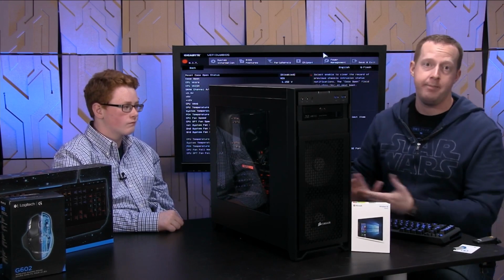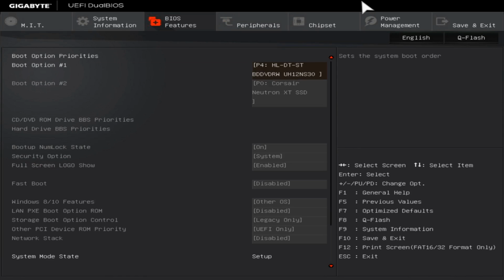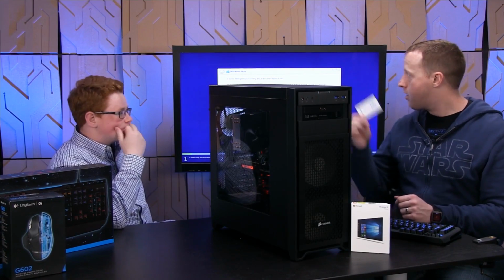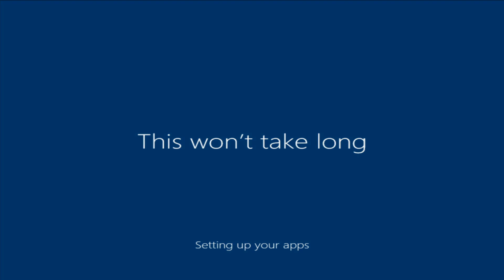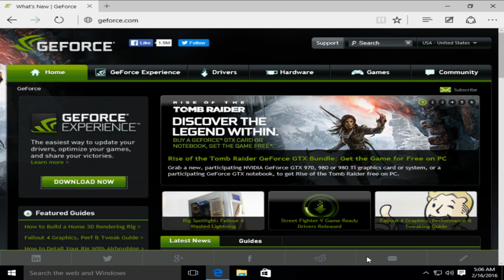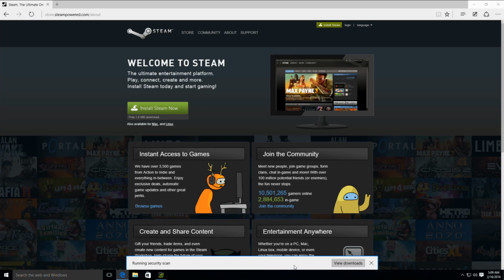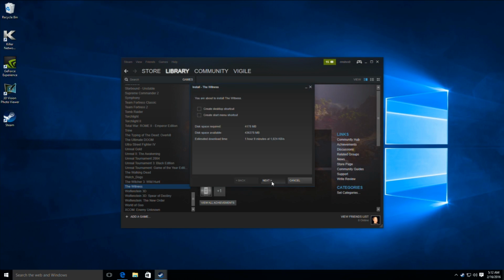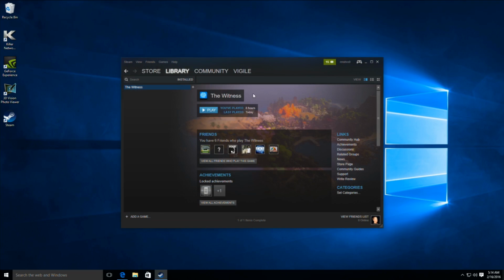My First PC Build - Part 3 - Installing the OS and Getting to the Gaming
I'm guilty. I am one of those PC enthusiasts that everyone knows how to build a PC. Everyone has done it before, and all you need from the tech community is the recommendation for parts, right? Turns out that isn't the case at all, and as more and more gamers and users come into our community, they are overwhelmed and often under served. It's time to fix that.

This cropped up for me personally when my nephew asked me about getting him a computer. At just 14 years old, he had never built a PC, watched a PC be constructed - nothing of that sort. Even though his uncle had built computers nearly every week for a decade or more, he had little to no background on what the process was like. I decided that this was perfect opportunity to teach him and create a useful resource for the community at large to help empower another generation to adopt the DIY mindset.

I decided to start with three specific goals:

Part 1 - Introduce the array of PC components, what the function of each is and why we picked the specific hardware we did.

Part 2 - Show him the process of actual construction from CPU install to cable routing

Part 3 - Walk through the installation of Windows and get him setup with Steam and the idea of modern PC gaming.